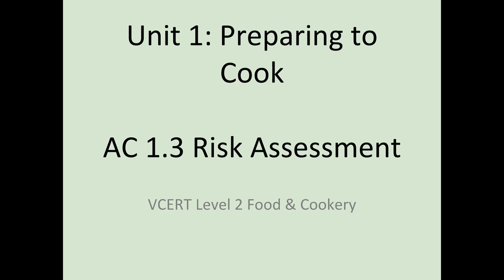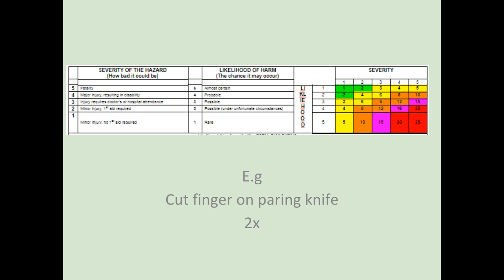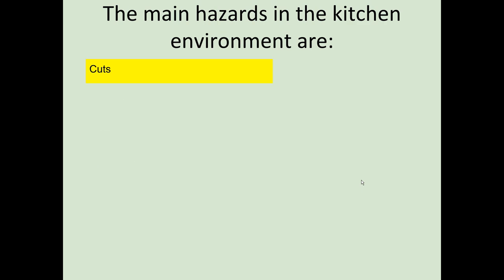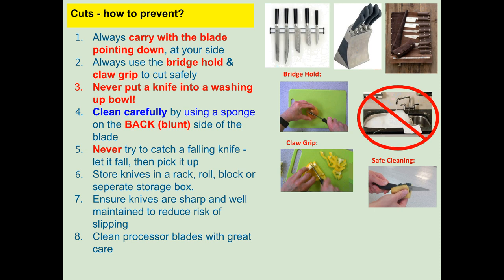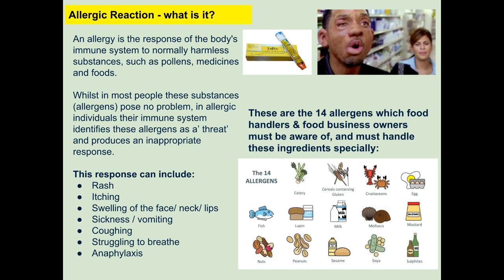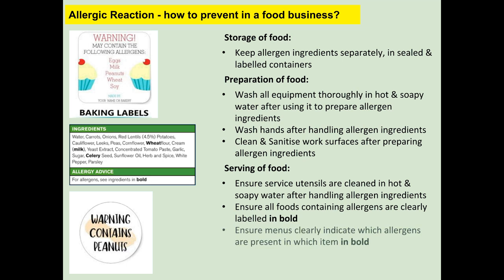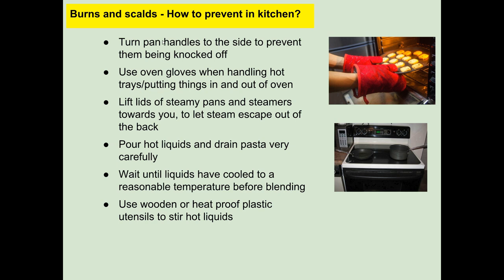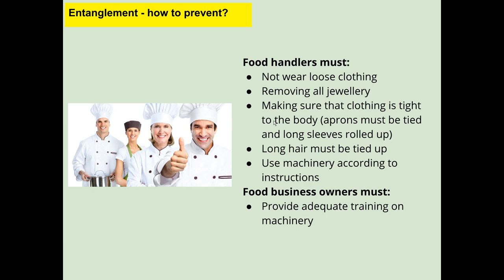Unit 1 AC 1 3 Risk Assessment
Unit 1
FURTHER READING / LINKS:
Health & Safety at Work Act
The British Red Cross website has a video about first aid for burns.    Read more about treating burns and scalds.